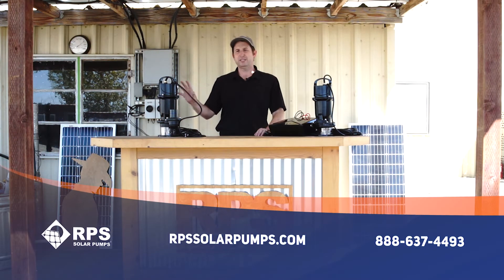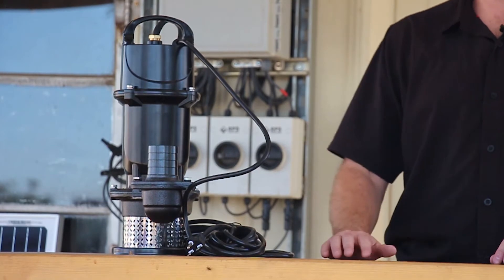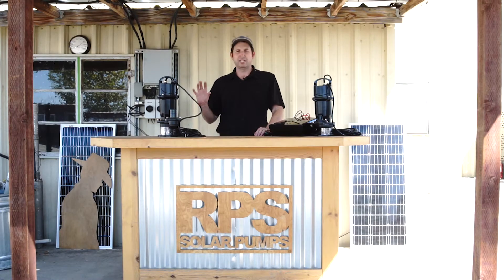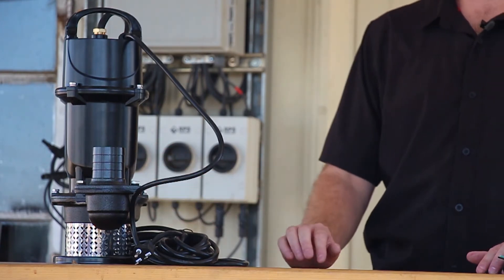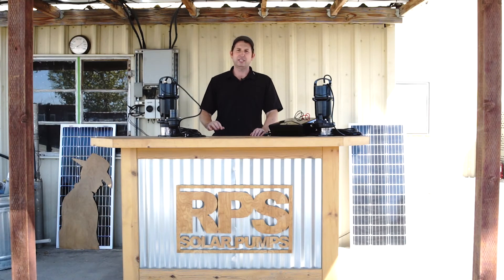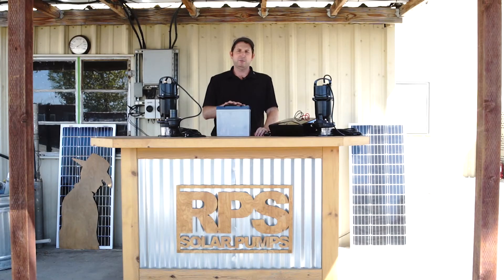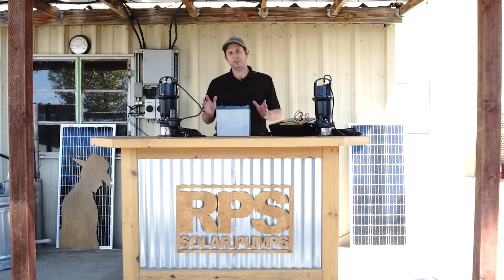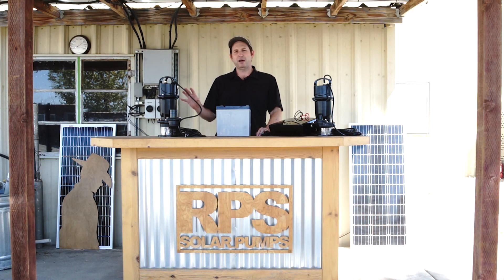Grid-less Sump™ Pump System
The BEST new off-grid sump pump for dewatering without the grid!
The most exciting sump pump system we have ever seen! Up to 90 GPM dewatering capability without grid power! Choose between 2 great models. Get max volume and lower heads with the GLS-90 model or higher heads over 100ft and up to 30 GPM with the GLS-30.

With the RPS Grid-less Sump Pump™ System you'll get reliable dewatering without the need for AC power or the utility grid. No more stress about flooding or water damage. The solar charged battery bank powers an ultra efficient permanent magnet driven sump pump to give you dewatering abilities if the grid goes down or you're off-grid, or don't have access to reliable AC power.

SHOP BATTERIES (system can be purchased with batteries or use customer supplied. Contact RPS to check battery compatibility)